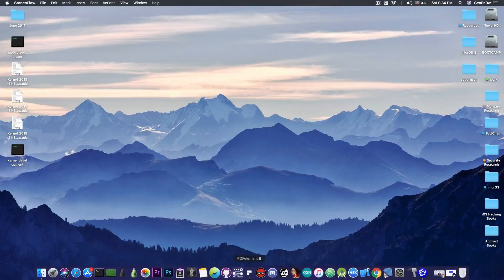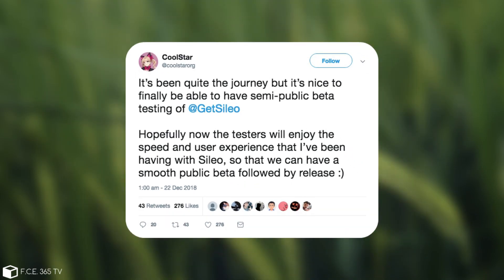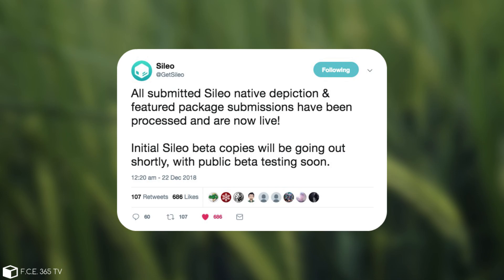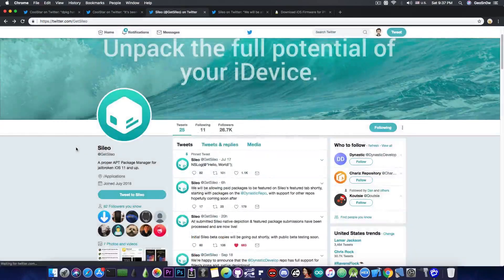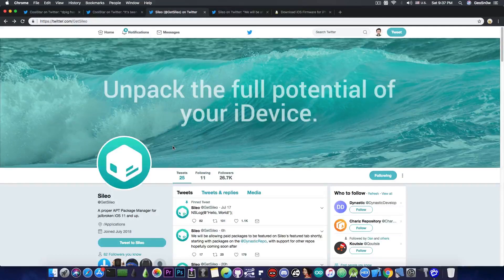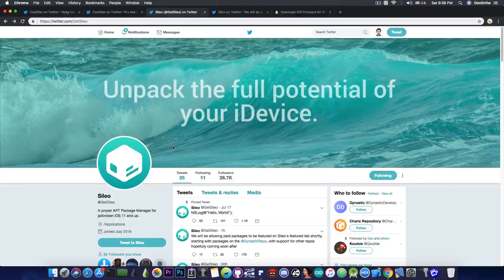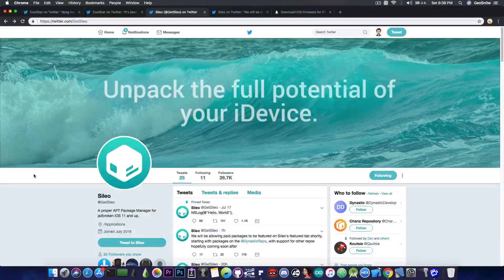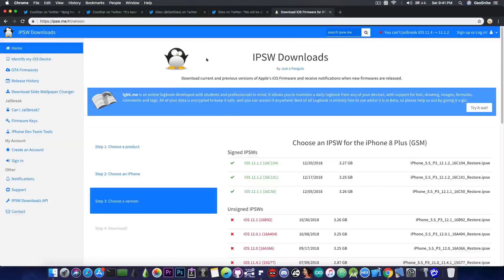iOS JAILBREAK NEWS: SILEO (LEGIT CYDIA ALTERNATIVE) PUBLIC BETA UPCOMING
▶ iMyFone Christmas offer! Get unlimited free licenses of iPhone cleaner and iPhone data exporter products.

In today's video, we're discussing the latest news about SILEO, the true Cydia Alternative from the Electra Team that has been in the works since July 2018, back when Cydia was broken and unreliable. Just a few hours ago, Coolstar and the official Sileo account have announced that the Sileo will be released as public beta very soon for the testers who may wanna try it. The public release will feature actual tweaks that can be installed from the default repo (Dynastic Repo) and upcoming support for other repos is planned.

At first, we should give credit where credit is due - this is the farthest a Cydia alternative has reached in development in the past years and Sileo seems to have some good points, a refreshing UI made around iOS 12 / iOS 11 style, it is compatible with the latest DPKG and APT unlike Cydia, and it doesn't have the overhead of having to maintain compatibility with ancient iOS versions unlike Cydia, so I can see why it may appeal to some people.

According to Coolstar, the first public betas will be available for the Electra Jailbreak users as an optional install. If everything goes smoothly during the beta test, it will be followed by a release. Of course, for the existing jailbreaks for iOS 11.4 Beta 3 and lower all the way down to iOS 11.0. As far as I am aware iOS 10 will not be supported, and neither will iOS 9, 8 or lower. However, since it is built with future in mind, Sileo will take considerably less effort to port to iOS 11.4.x and iOS 12 once a jailbreak is out, which may not be the case for Cydia, tho I am sure Pwn20wnd and saurik have that under control. There is no word on whether Unc0ver Jailbreak will be supported for the moment.